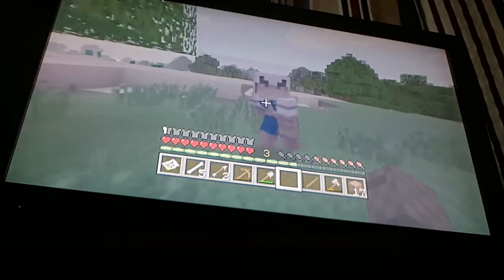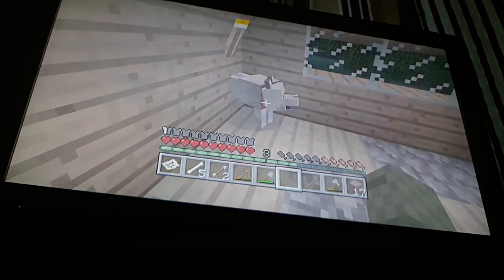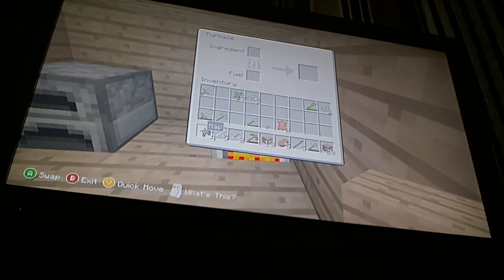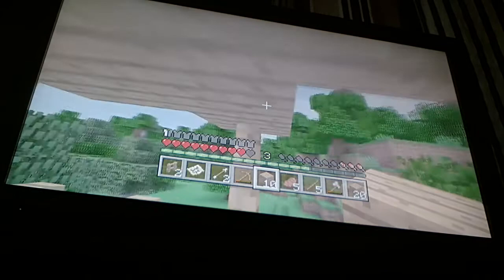#4 new kitchen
Hi